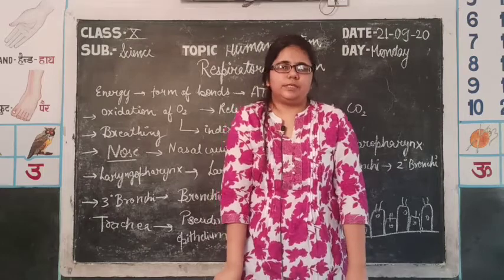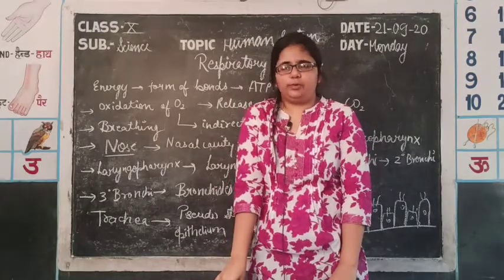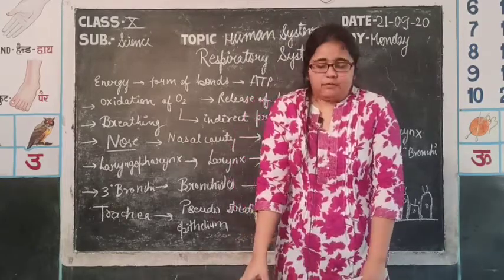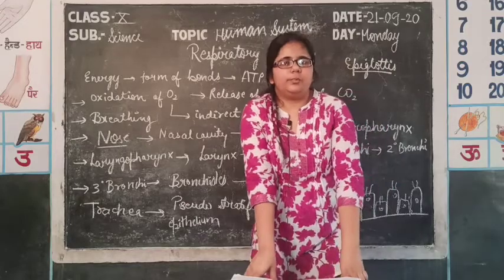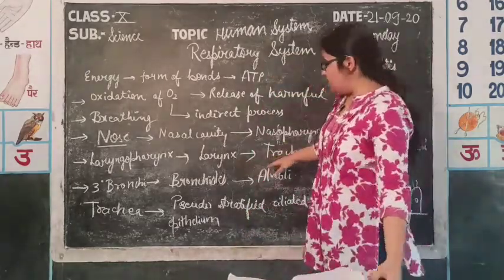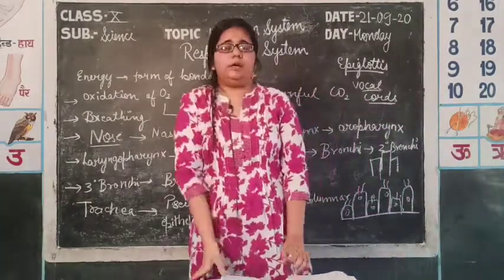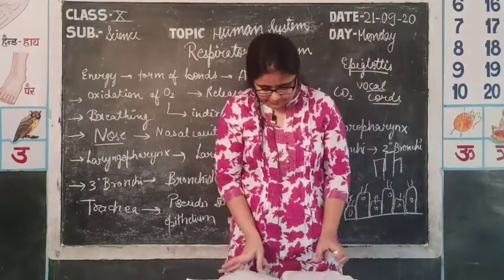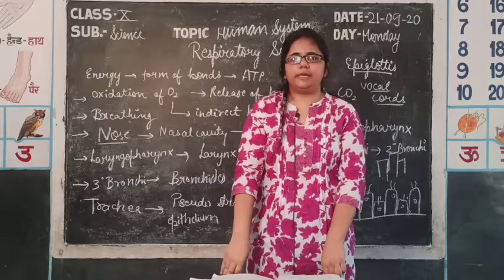Video Lesson Class- X // Subject -Science // Biology Topic- Respiratory system part -3 By Mahima